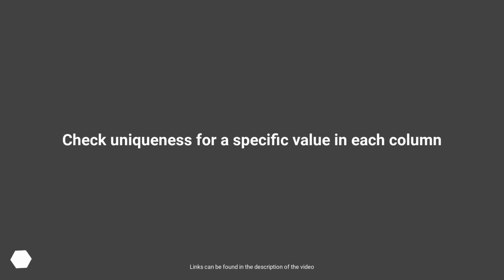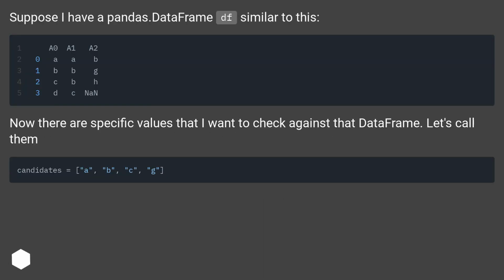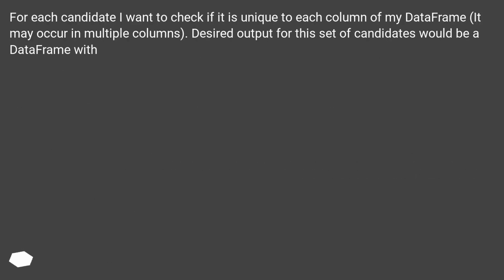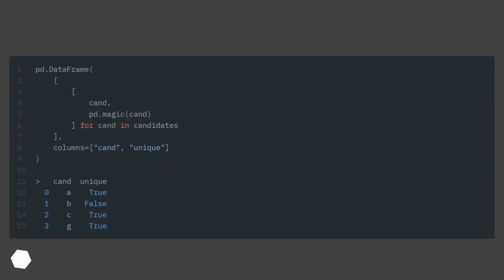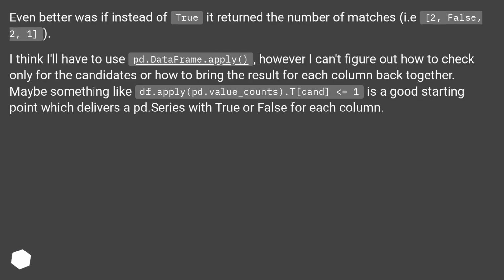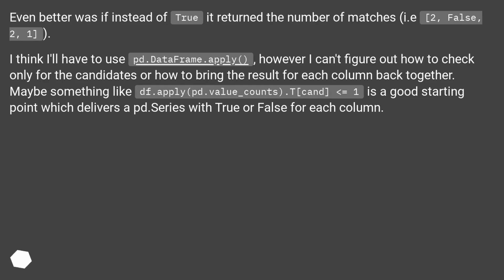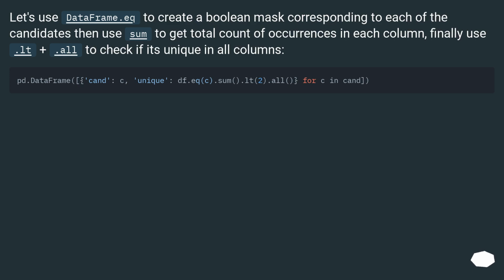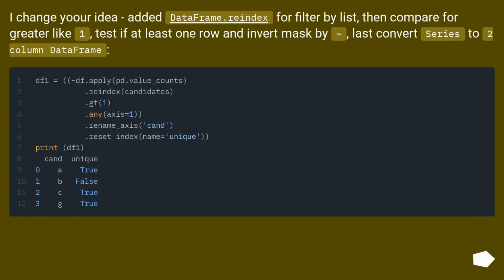Check uniqueness for a specific value in each column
Chapters
00:00 Question
01:30 Accepted answer (Score 2)
01:59 Answer 2 (Score 1)
02:27 Thank you